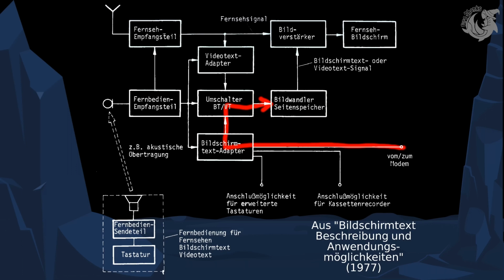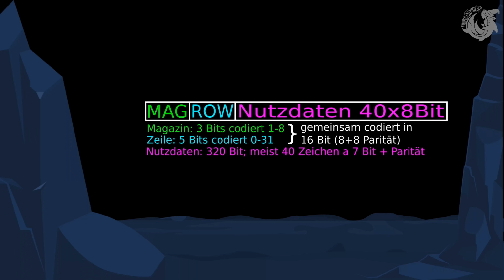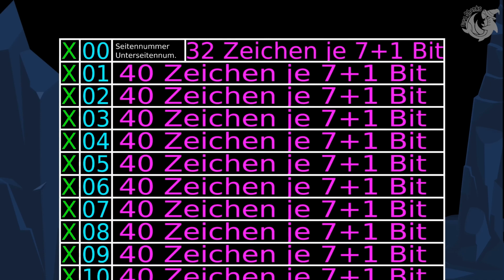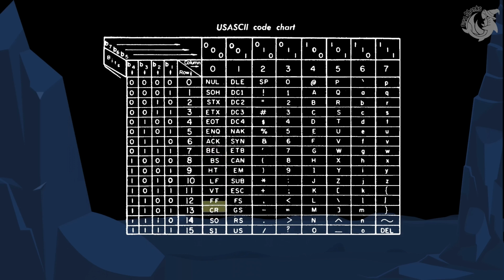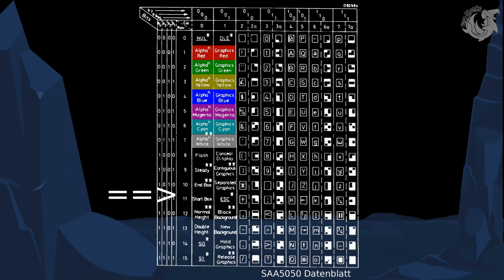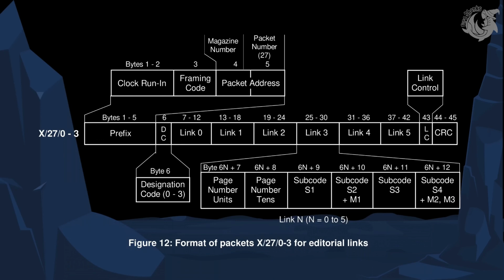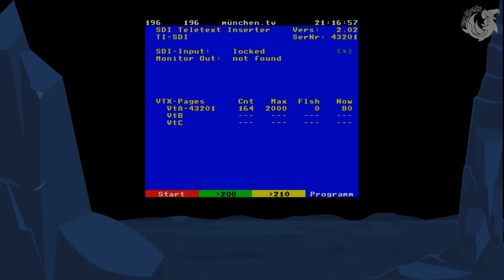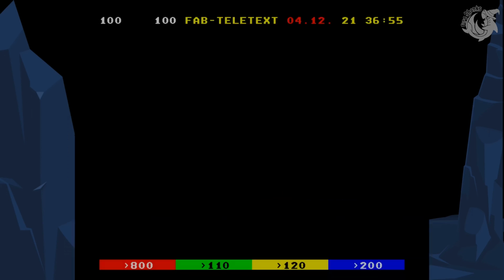Die Technik hinter Teletext - english translation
...oder wie man eine Bildschirmseite in 6720 Bits bringt

Teletext wird immer noch von Millionen von Leuten täglich genutzt. Insbesondere in Zeiten, in denen das Web irrsinnig fett geworden ist, ist es sicherlich interessant zu sehen, welche ressourcensparenden Alternativen es gibt.
Auch ist Teletext ein wunderbares Beispiel für ein Protokoll, welches aus der Zeit vor dem Mikrocomputer stammt, eine Vision, um der Masse Zugriff zu Computern zu geben, die bis ins Heute weiterentwickelt wurde.

Christian Berger